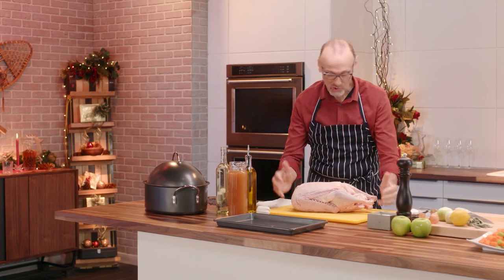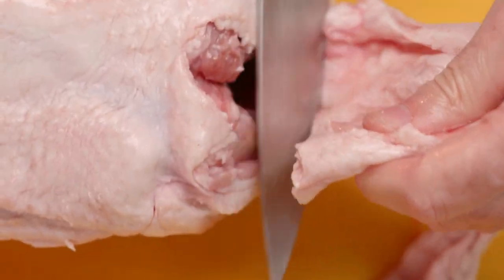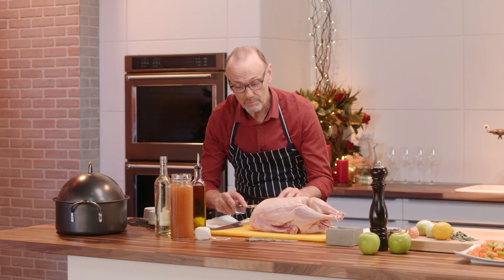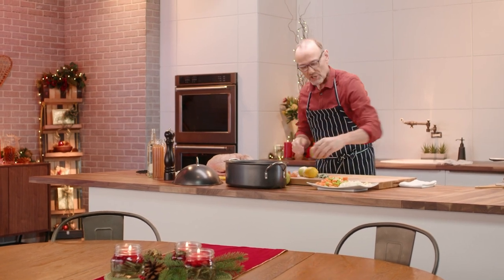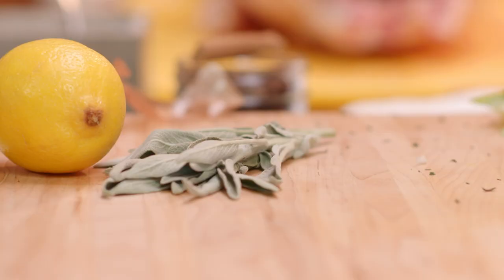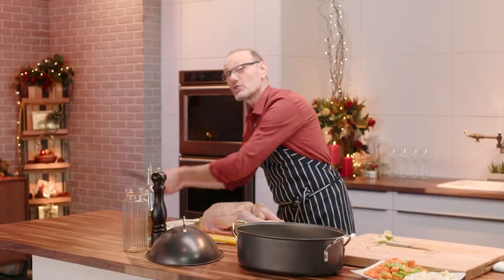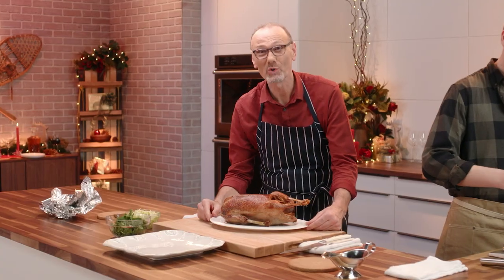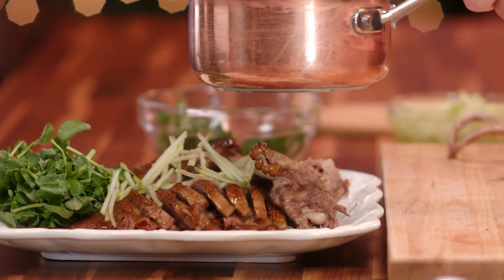Steamed Roast Goose | Christmas with Bonacini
Gather around the table and enjoy this spectacular steam roasted goose! Steamed in the oven with apple cider, wine, sage, apple with aromas of clove, lemon and cinnamon. Serve it with Sage and Apple stuffing and top it with apple white wine gravy.